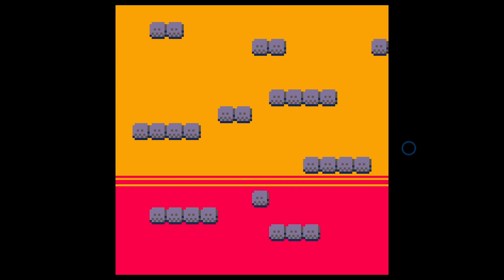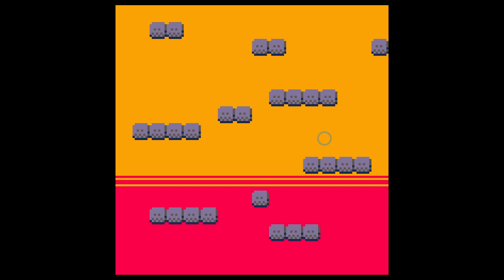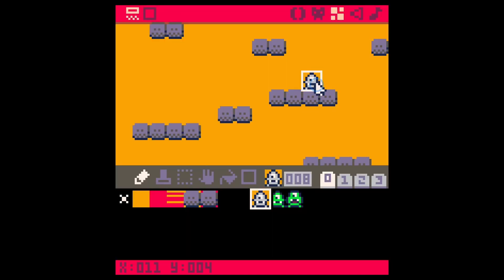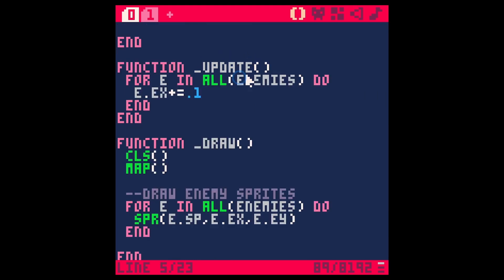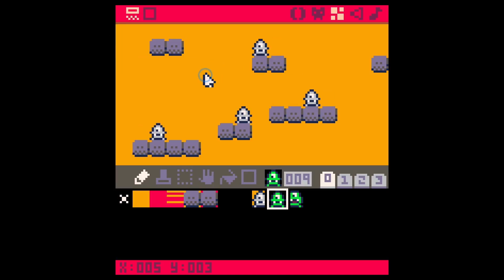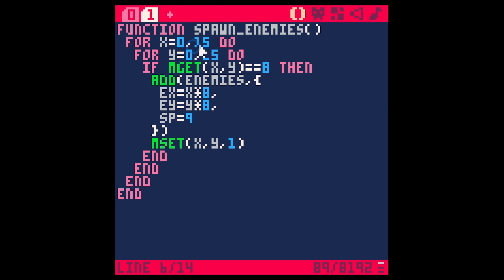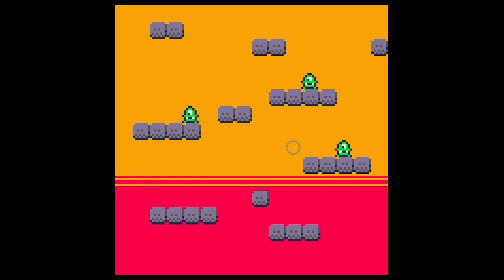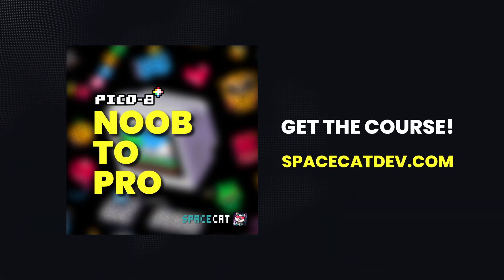How to Spawn Enemies For Your Platformer - Pico-8 Game Dev Beginner Tips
- - Here's an awesome trick for spawning enemies for your platformer.  You can just place the enemies on your map as tiles, and when the game starts, it replaces each placement tile with a real live sprite!  You can learn how to make a game in just a weekend or so with my course too!  Check it out